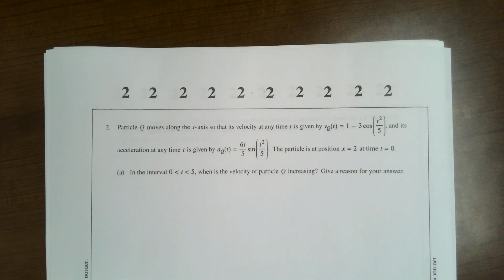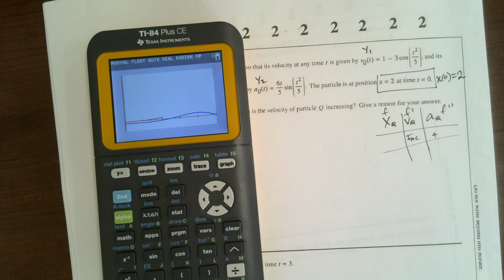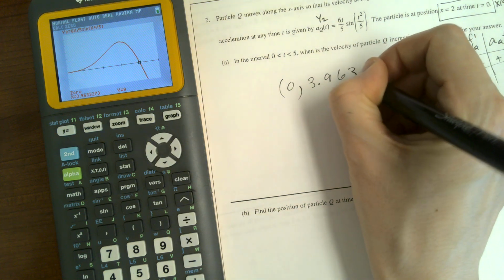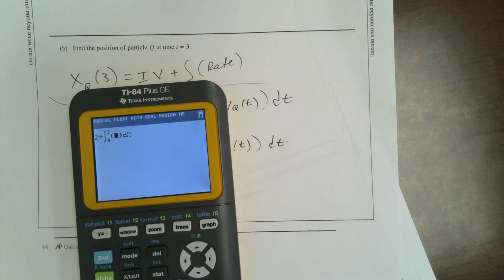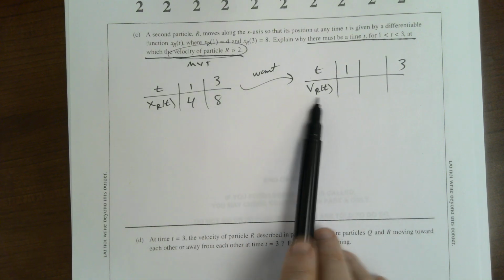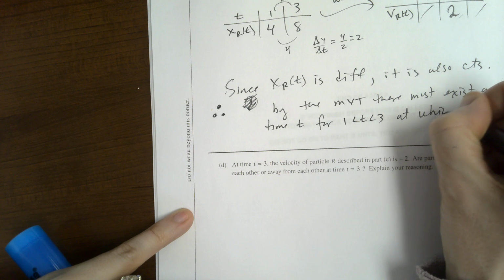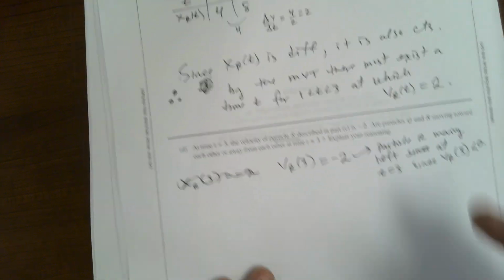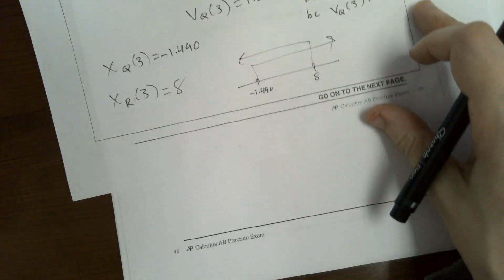Free Response #2 Video